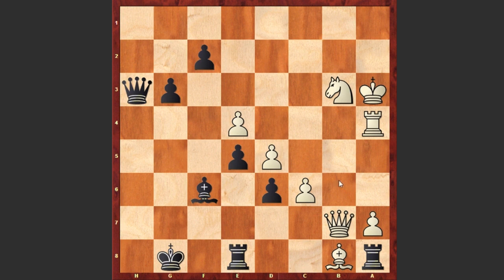This Is Crazy! 5 Queens Are On The Board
Arnaudov, Petar G (2442) - Moser, Eva (2436) [A80]
Max Gutmann Memorial, Augsburg (5) 2013
1. d4 f5 2. Bg5 h6 3. Bh4 g5 4. e3 Nf6 5. Bg3 d6 6. h4 g4 7. Bd3 Nc6 8. Ne2 e5 9. Bb5 Qe7 10. c4 Bd7 11. Nbc3 Bg7 12. d5 Nd8 13. Bxd7+ Qxd7 14. Qc2 O-O 15. e4 f4 16. Bh2 Nh5 17. O-O-O Nf7 18. f3 g3 19. Bg1 Qe7 20. Kb1 Bf6 21. Nc1 Nh8 22. b4 Ng6 23. c5 Nxh4 24. Nb3 b6 25. Rc1 Ng7 26. Nb5 h5 27. a4 Qd7 28. Qe2 Rfc8 29. a5 bxc5 30. bxc5 a6 31. c6 Qe7 32. Na7 Rcb8 33. Ka2 Rb4 34. Rxh4 Bxh4 35. Rc4 Rbb8 36. Ra4 Bf6 37. Qxa6 h4 38. Qb7 Qf7 39. a6 h3 40. gxh3 Qh5 41. Nb5 Ne8 42. Nxc7 Nxc7 43. Qxc7 Qxf3 44. Bb6 Qg2+ 45. Ka3 Qxh3 46. a7 Re8 47. Qb7 f3 48. Bc7 f2 49. Bb8 f1=Q 50. Qxa8 g2 51. Qb7 g1=Q 52. a8=Q Qc5+ 53. Qb4 Qa1#
 0-1